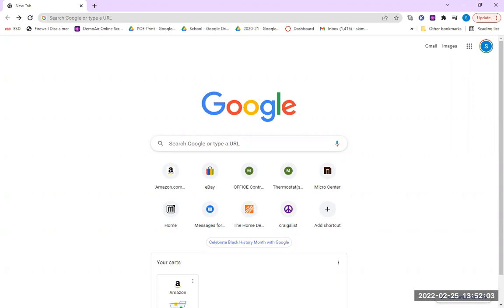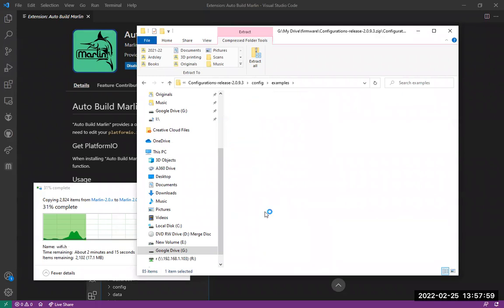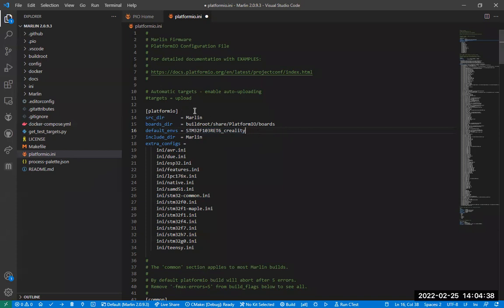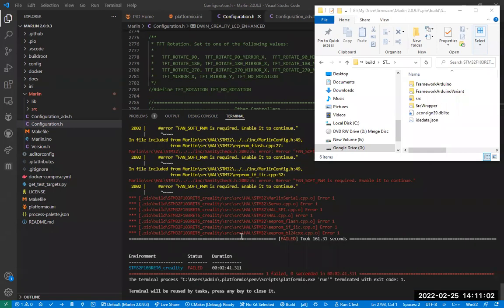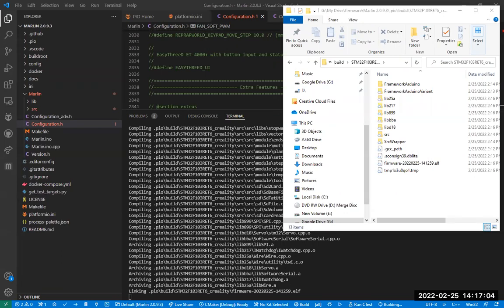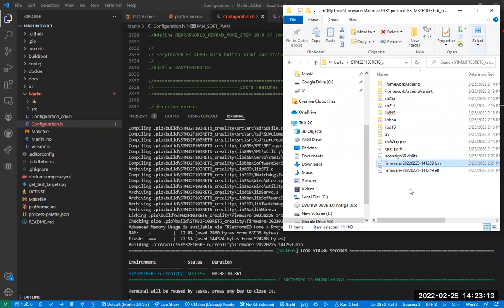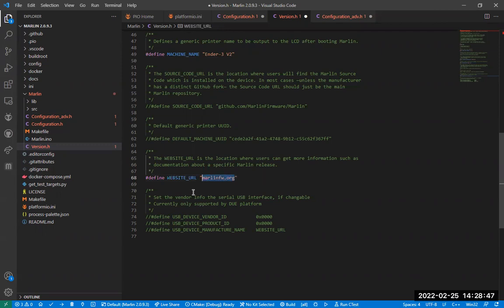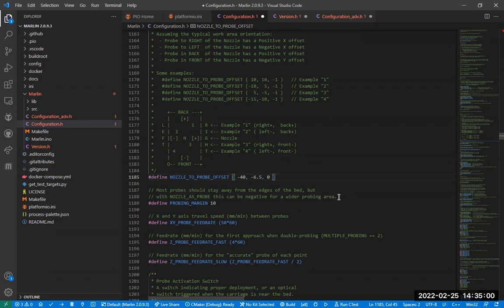Compiling marlin 2.0.9.3 for Ender 3 V2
This is a tutorial on how to start compiling your own Marlin for the Ender 3 V2 or ender 3 Pro with an upgraded V2 LCD.

The actual text of the changes that need to be made:

In your platformio.ini file:
   default_envs = STM32F103RET6_creality

In configuration.h:
   if your board is 4.2.2
define MOTHERBOARD BOARD_CREALITY_V4
   if your board is 4.2.7
define MOTHERBOARD BOARD_CREALITY_V427

FOR TURNING ON ADVANCED LCD MENU
//define DWIN_CREALITY_LCD // Creality UI
define DWIN_CREALITY_LCD_ENHANCED // Enhanced UI

To tun on advanced pause function:
define NOZZLE_PARK_FEATURE

IN configuration_adv.h
define ADVANCED_PAUSE_FEATURE

define BABYSTEP_WITHOUT_HOMING
define BABYSTEP_ALWAYS_AVAILABLE // Allow babystepping at all times (not just during movement).
define BABYSTEP_MULTIPLICATOR_Z 40 // (steps or mm) Steps or millimeter distance for each Z babystep
define BABYSTEP_ZPROBE_OFFSET // Combine M851 Z and Babystepping